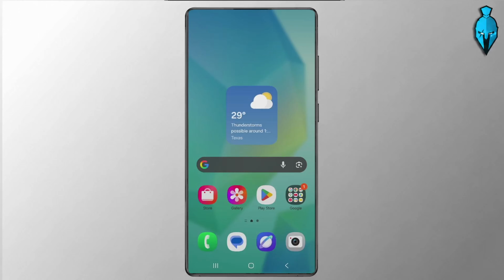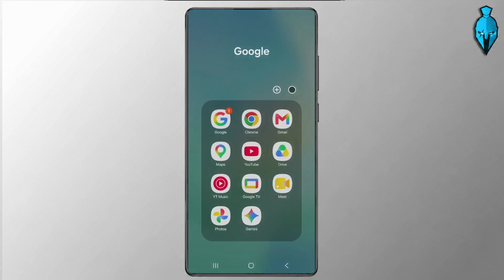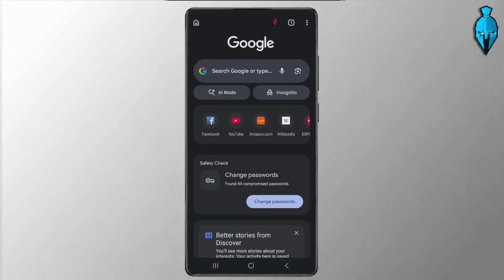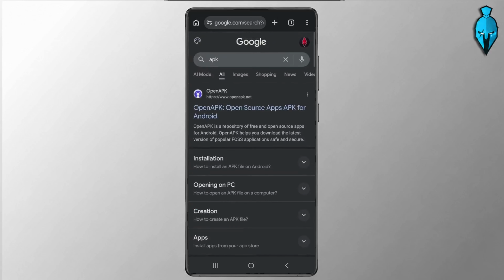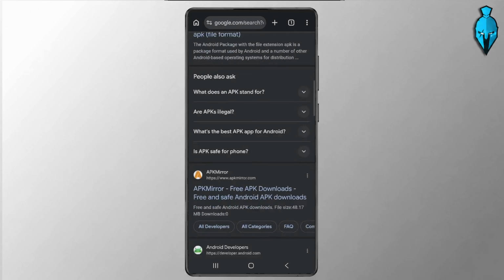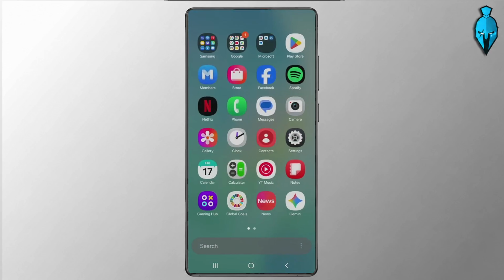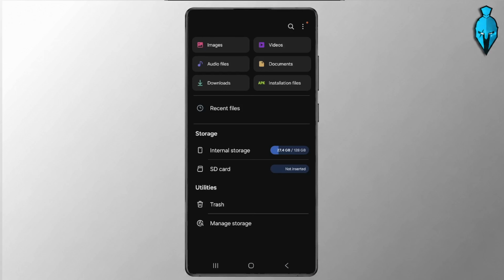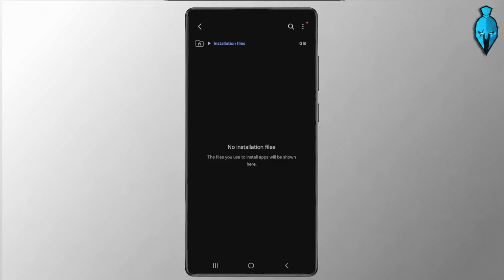How to Install APK Files on your Android Phone (Best Method) - Full Guide